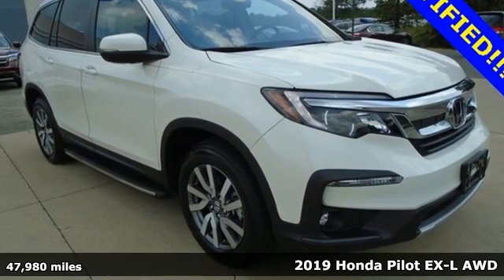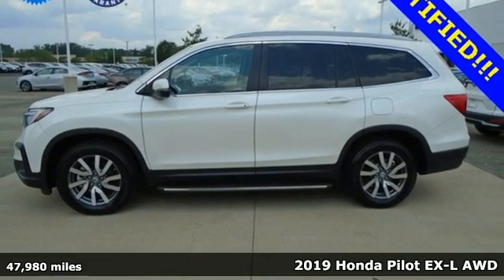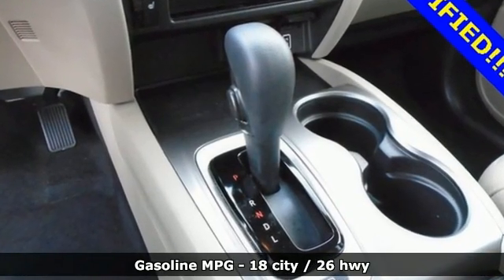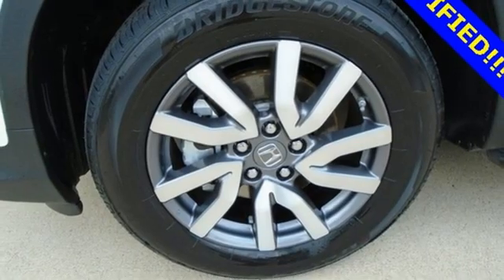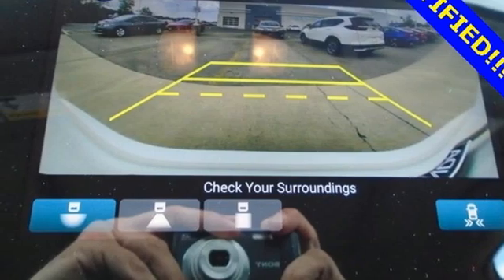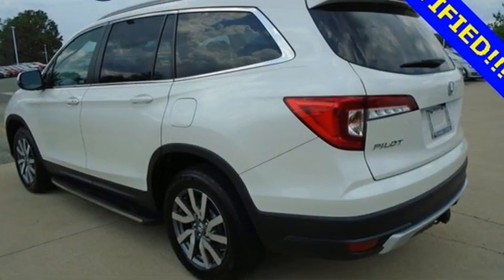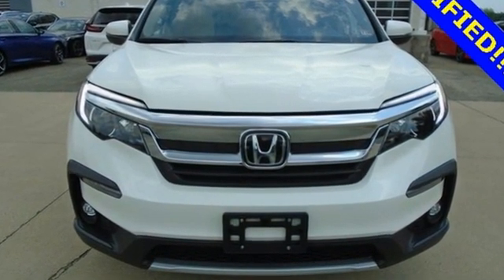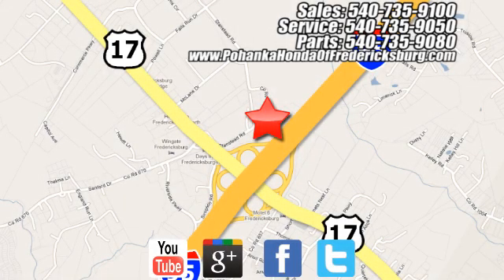Used 2019 Honda Pilot Fredericksburg VA Richmond, VA 20H372 - SOLD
Year: 2019
Make: Honda
Model: Pilot
Trim: EX-L
Engine: 3.5L V6 24V SOHC i-VTEC
Transmission: 6-Speed Automatic
Color: White
Interior: Black
Mileage: 47980
Stock #: 20H372
VIN: 5FNYF6H51KB006527
HONDATRUE CERTIFIED ** LEATHER ** HEATED SEATS!!! BACKUP CAMERA!!! This 2019 Pilot is a one owner vehicle with a clean CARFAX and has low miles right around 45k!!! Paint looks great, leather interior is super clean, wheels are flawless and runs like new!!! Bridgestone tires with loads of tread!!! Equipped with 2 keys and owners manual!!! Our reconditioning fee is included in this price of the vehicle as to where other dealers are adding fees around 1,695 to the cost of the vehicle!! CARFAX One-Owner. Clean CARFAX. 2019 Honda Pilot EX-L AWD 6-Speed Automatic 3.5L V6 24V SOHC i-VTECbr18/26 City/Highway MPGbrbrbrWe make every effort to provide accurate information but please verify options and price with management before purchasing. All vehicles are subject to prior sale. All financing is subject to approved credit. Dealer installed options are additional. Stock photo colors, options and trim levels may vary. Not responsible for typographical errors. Published price subject to change without notice to correct errors and omissions or in the event of inventory fluctuations. Vehicles may be in transit to dealer. Vehicle photos may not match exact vehicle. Please call to confirm availability status. All prices exclude taxes, title, license, and a $899 documentation fee. Model tested with standard side airbags (SAB). Government 5-Star Safety Ratings are part of the National Highway Traffic Safety Administration (NHTSA). New Car Assessment Program **Based on model year EPA mileage ratings. Use for comparison purposes only. Your mileage will vary depending on driving conditions, how you drive and maintain your vehicle, battery pack age/condition, and other factors.

Address:
60 South Gateway Drive